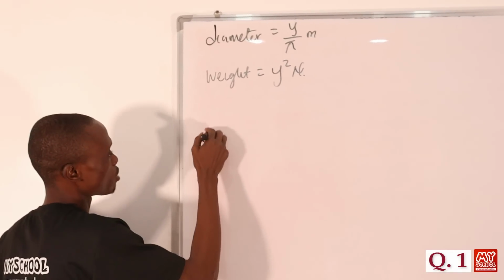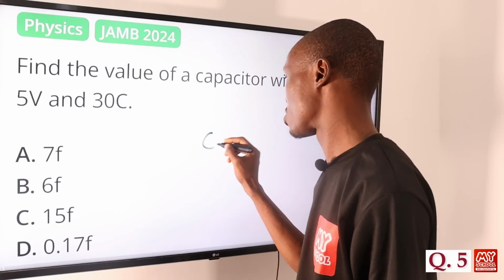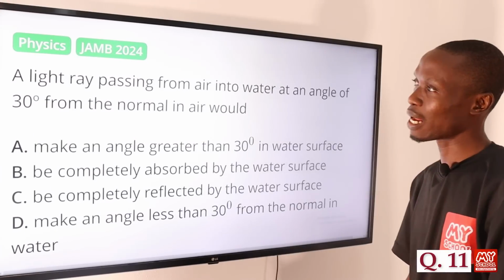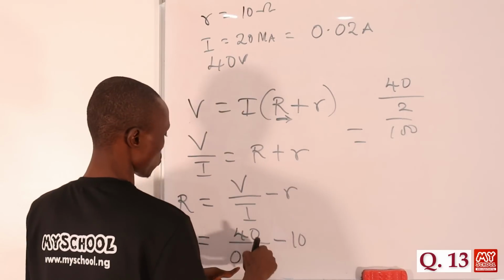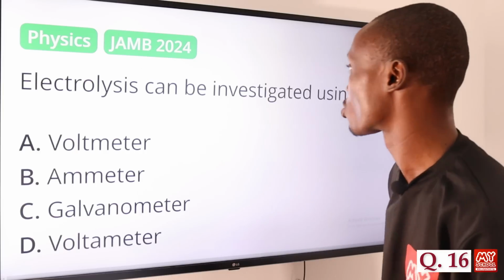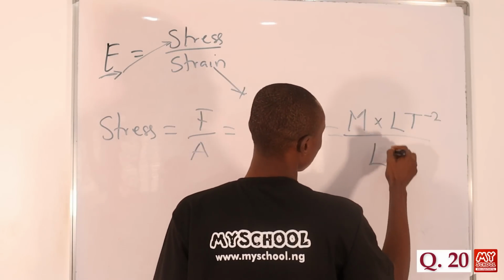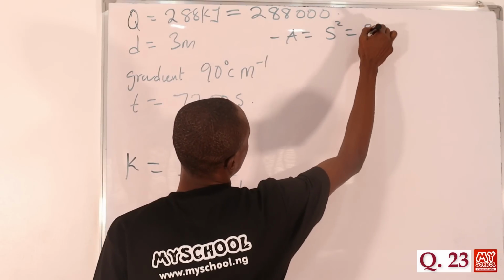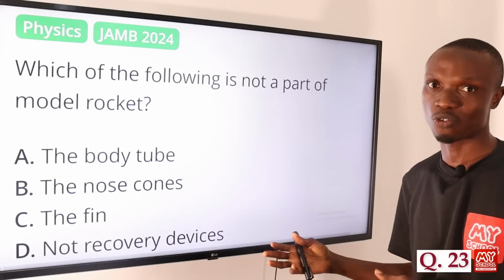JAMB CBT Physics 2024 Past Questions 1 - 25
1. JAMB CBT Practice Mobile App;
2. JAMB CBT Practice Software;